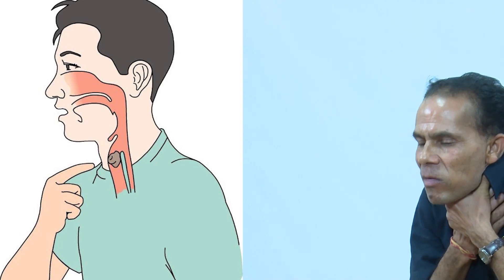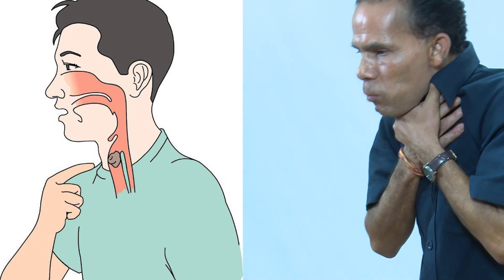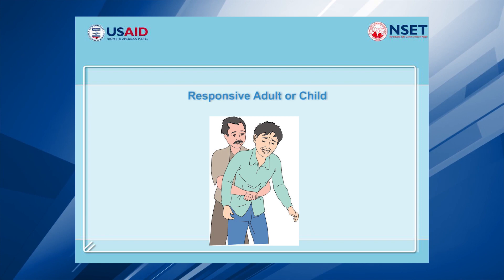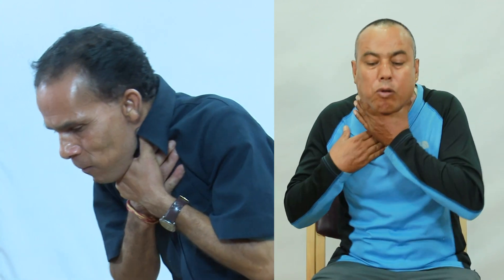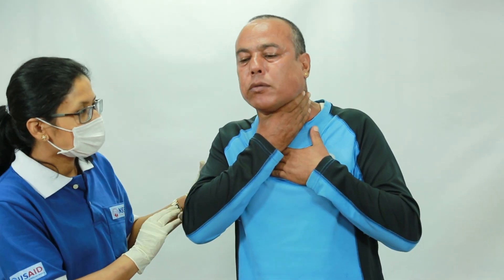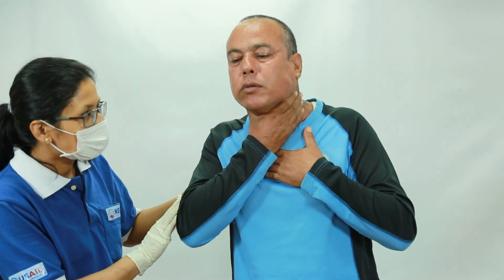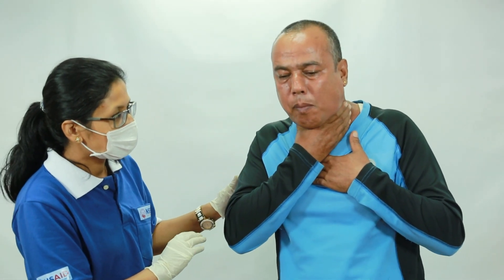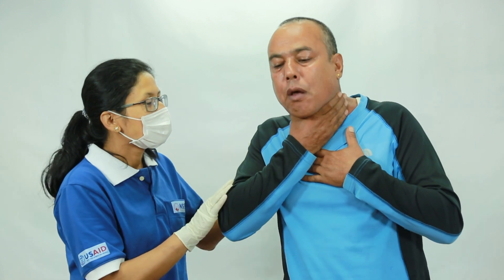Medical First Responder (MFR) Course: Foreign Body Airway Obstruction (FBAO)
The purpose of Medical First Responder (MFR) course is to provide individuals with first response tasks which includes the
knowledge and skills necessary to assess, treat and transport sick or injured patient because of an emergency or disaster.

This video series has been developed as a reference for MFR graduates so that they can have these ideas & techniques refreshed as needed.
Copyright: NSET